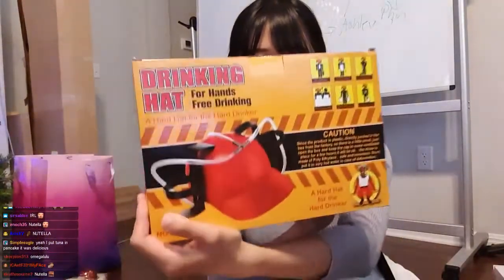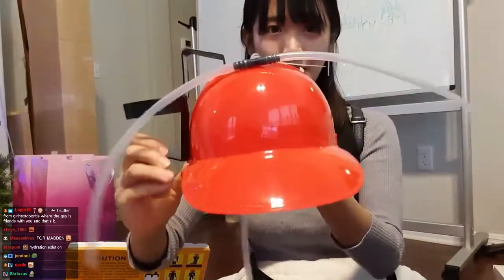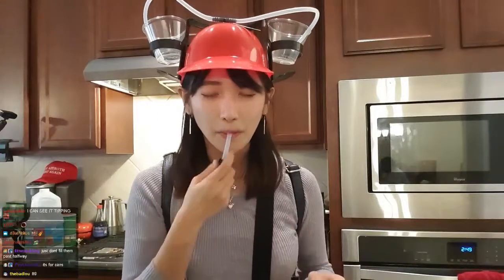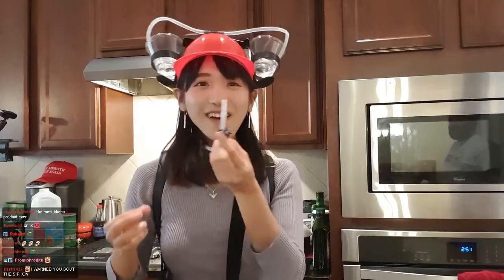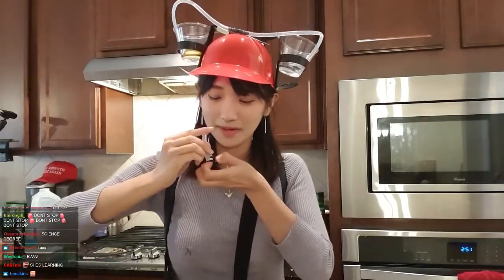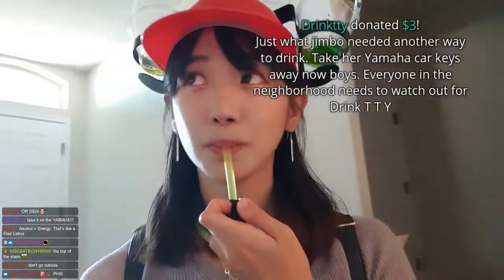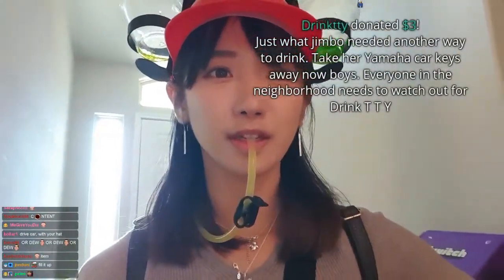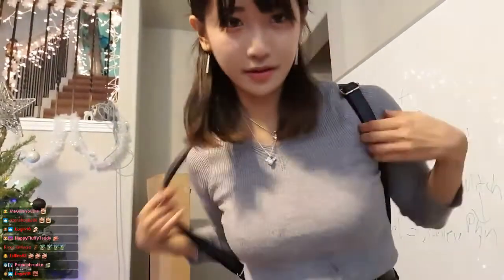Jinny Tries Drinking Helmet